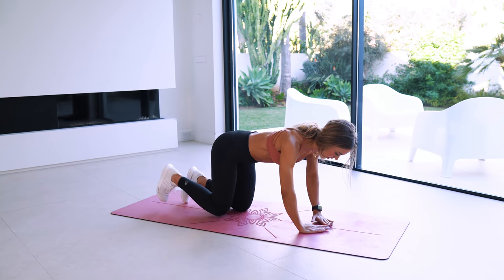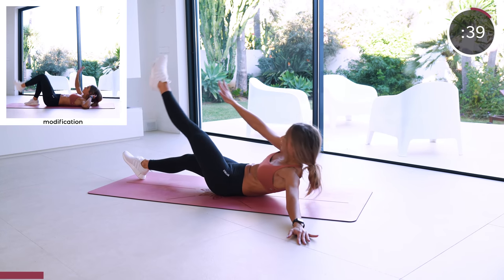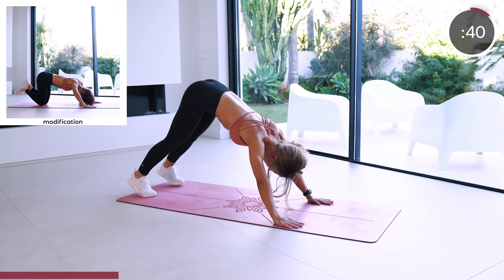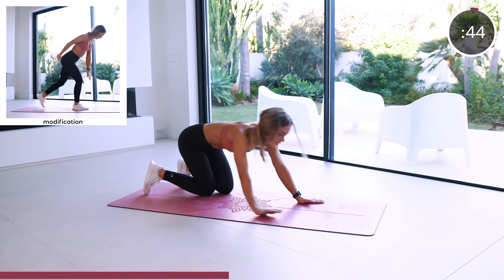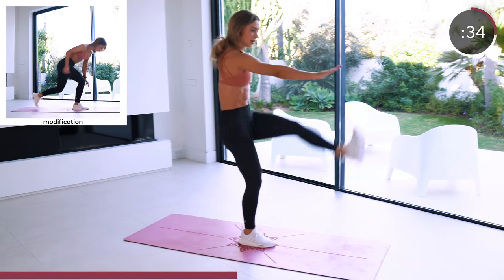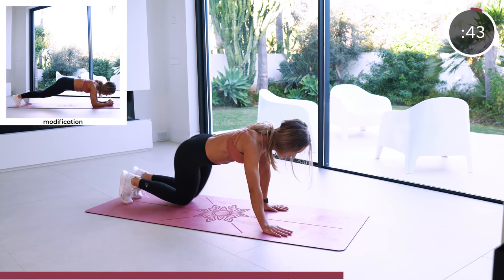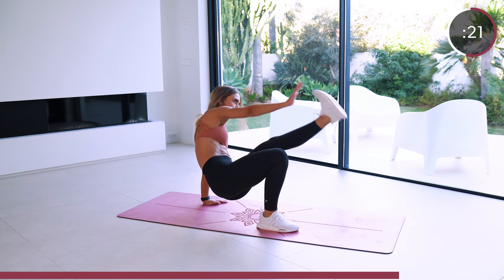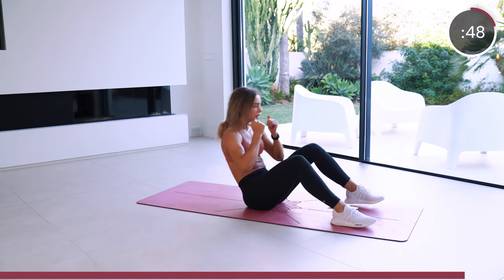TIGHT CORE & TONED ARMS Workout | 24 Day SHRED CHALLENGE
quick (10 minutes) and INTENSE workout to target your abs/core and arms! no equipment or weights needed!!
GET MY FREE GUIDE HERE (you still can) & JOIN MY FREE SHRED CHALLENGE. so excited for this! let's end the year strong together!

» instagram gainsbybrains
» snapchat gainsbybrains
» twitter gainsbybrains
» tiktok gainsbybrains